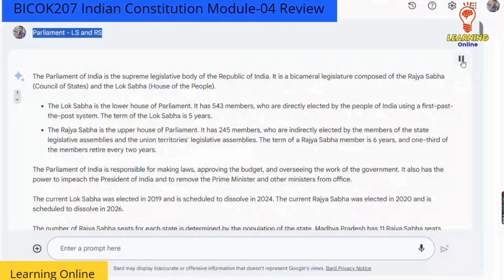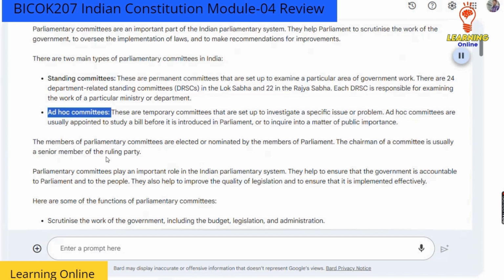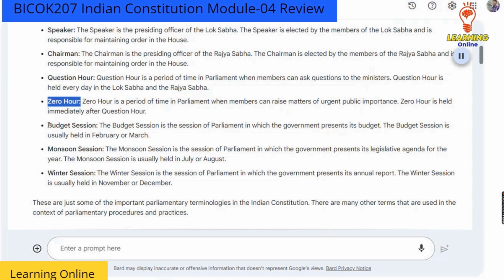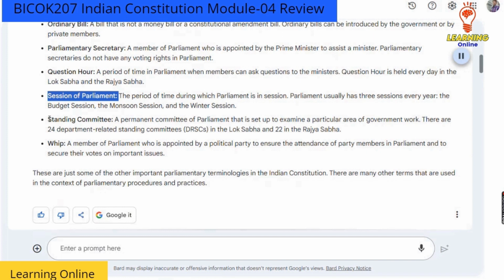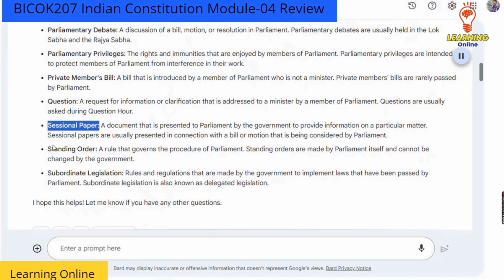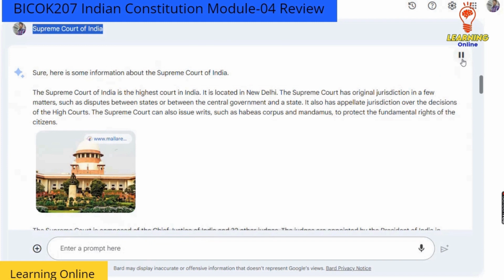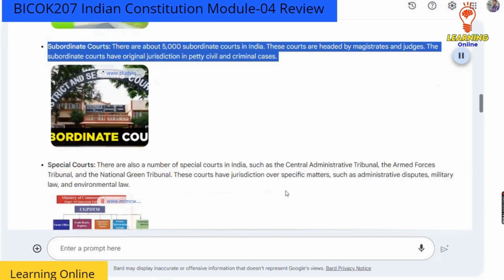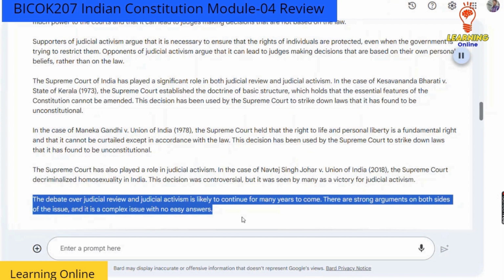Deep Dive into Indian Constitution Module - 04 | Parliament, Judiciary & More | BICOK207/107 Review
Title: Deep Dive into Indian Constitution Module 04 | Parliament, Judiciary & More | BICOK207/BICOK107 Review

Description:
Join us on an illuminating journey through Module 04 - Parliament, Judiciary, and More of the Indian Constitution, presented by [Your Channel Name]. 📚🇮🇳 In this video, we're delving into the heart of BICOK207 or BICOK107, exploring the intricate concepts that shape India's governance and justice system.

A captivating fusion of the Parliament building, the scales of justice, and the iconic gavel, signifying the essence of law and governance. Overlay text reads "Deep Dive into Indian Constitution Module 04 - Review & Insights" to capture attention.

Embark on a journey to comprehend the intricacies of Parliament, the Judiciary, and their vital roles. Whether you're a student seeking clarity or a curious learner, this video is your comprehensive guide.